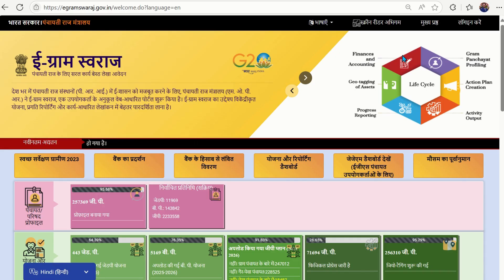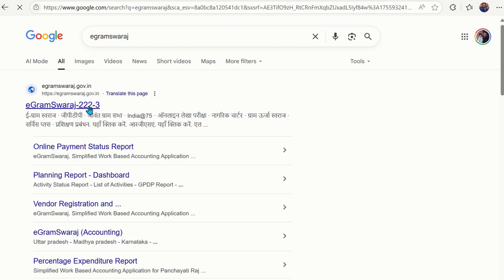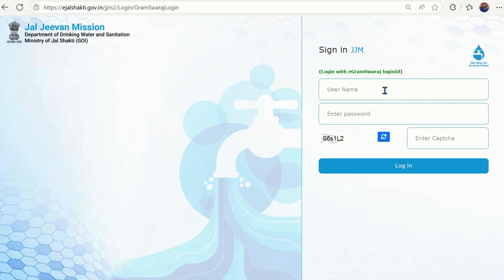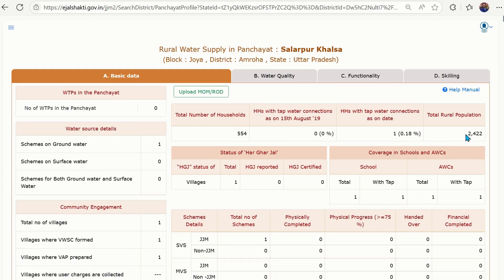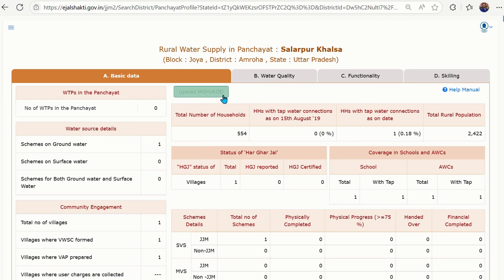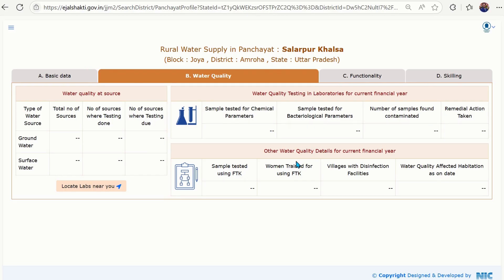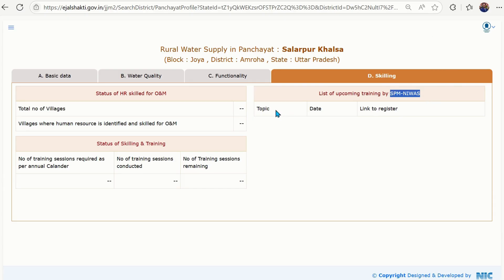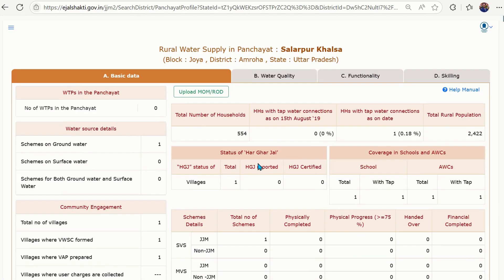On boarding JJM dashboard using eGramSwaraj login Id and Password- English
Welcome to this quick guide on how to onboard the Jal Jeevan Mission (JJM) Dashboard using your eGramSwaraj login credentials!

The JJM Dashboard is a powerful tool that helps track rural water supply progress, tap connections, water quality, and infrastructure at the village level 1. By logging in through your eGramSwaraj ID, Gram Panchayats and officials can access real-time data on schemes, beneficiaries, water sources, upload MoM/ ROD and  more

In this video, we’ll walk you through: ✅ How to access the JJM Dashboard via eGramSwaraj
✅ What data you can view and manage
✅ How this integration supports transparency and planning under

Let’s get started and empower your village with clean water and smart governance